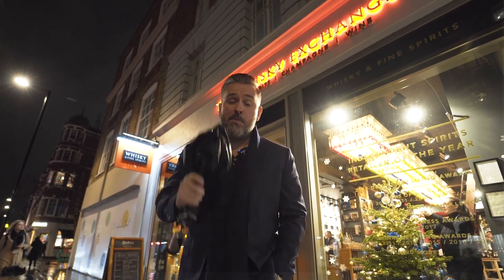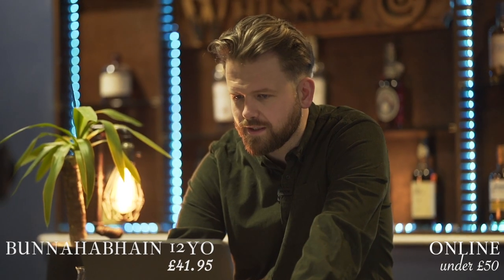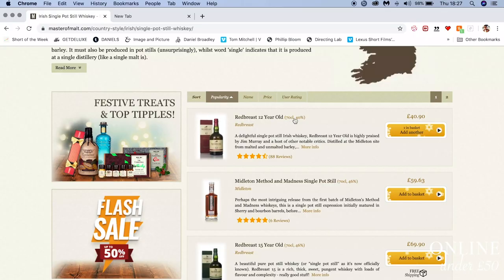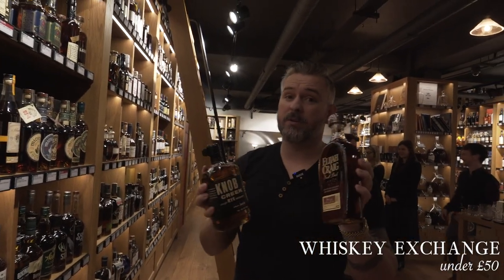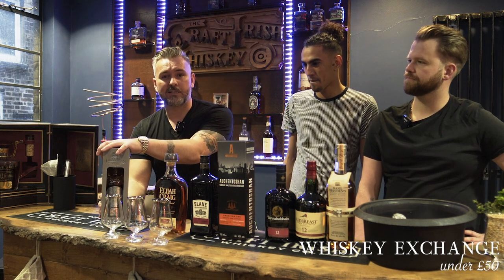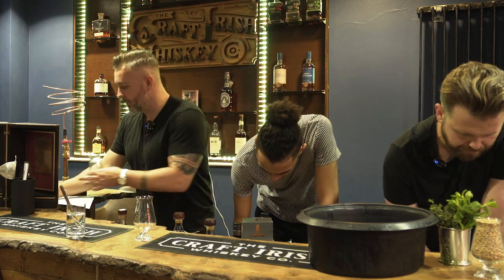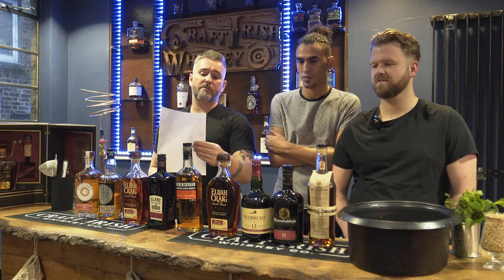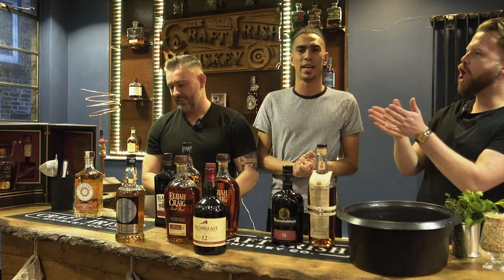BEST WHISKEY UNDER £50 AS A GIFT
What is the best whiskey under 50 pounds as a Christmas gift?  In this episode, Craft Whiskey Boys are out for Christmas whiskey shopping and we have a competition for them to find the best Irish, Scotch and Bourbon under 50 pounds. Jay is going to the Whiskey Exchange, Mo is in the high street (Tesco, Waitrose, and Whole Foods) and Sol is online (Master of Malt) to find the best whiskeys.

What is your favorite whiskey under 50 pounds? Where do you buy your Whiskey?

We are the Craft Whiskey Boys ( Jay Bradley, Mo and Solly). We talk all things Irish whiskey, scotch, bourbon, single malt, wood, casks, maturation, distilleries, location, storage, marketing and price point.